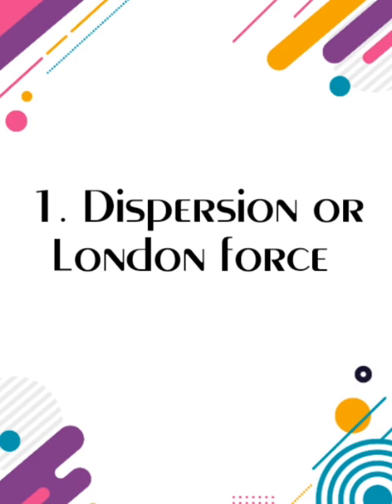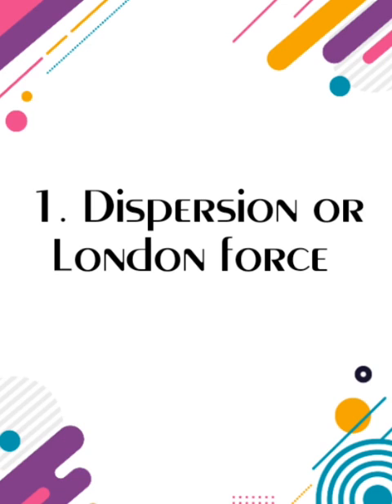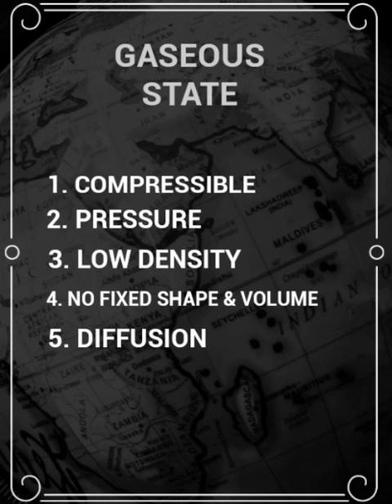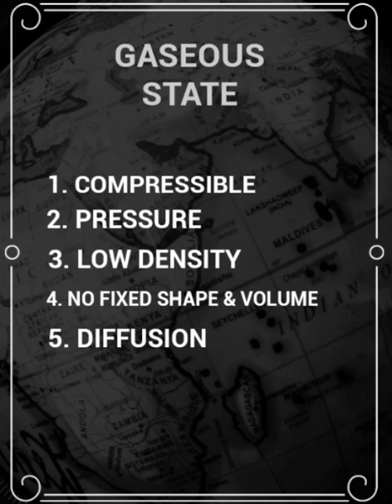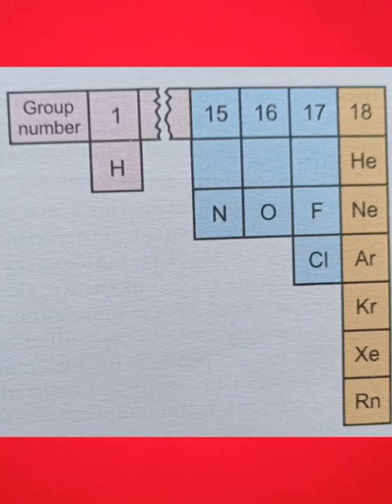Introduction to states of matter || +1 Chemistry